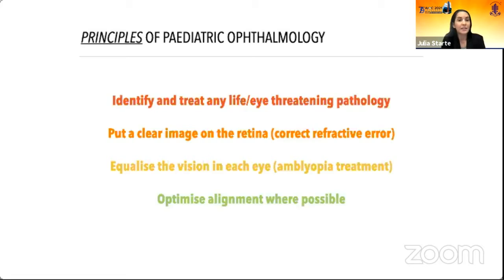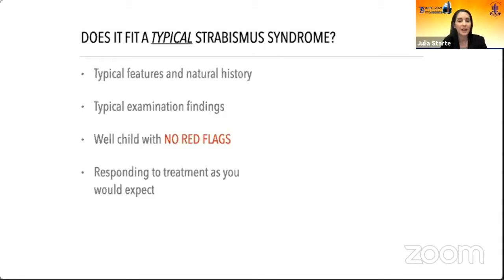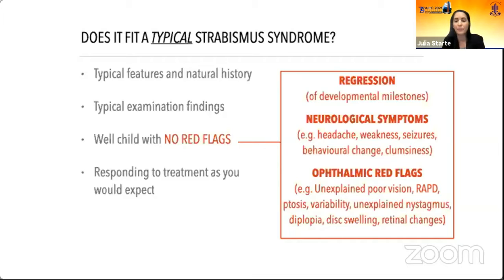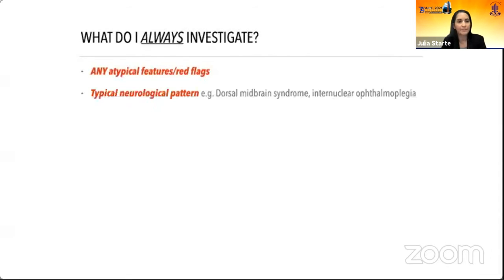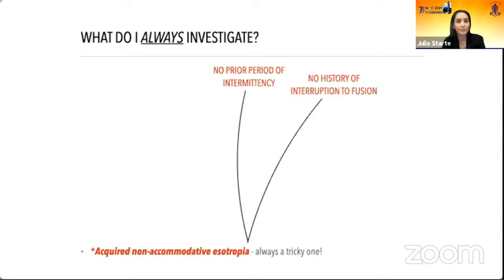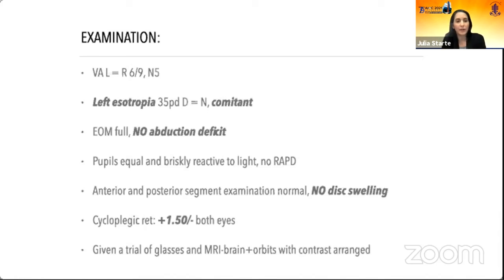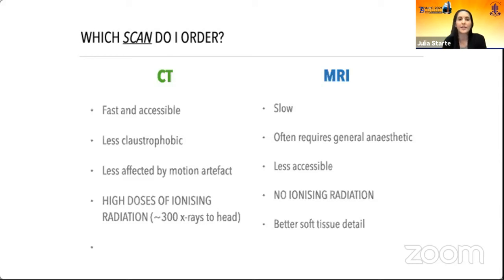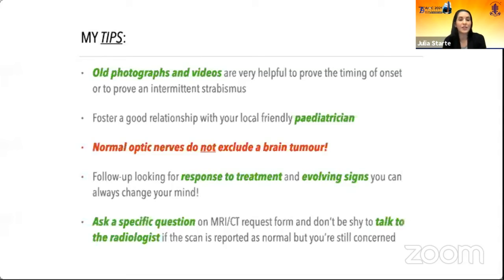AIOC2021 - GP280 - Topic - Dr Julia Starte